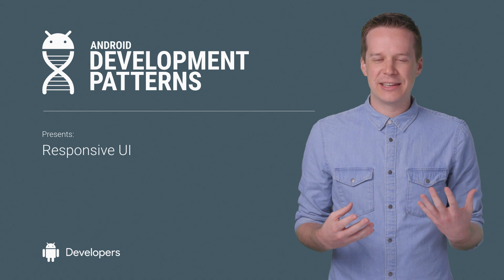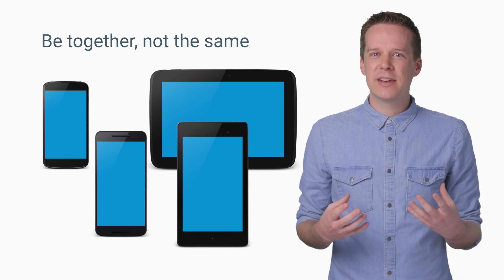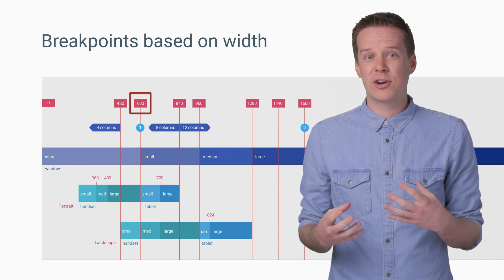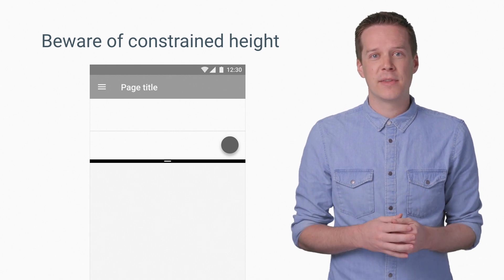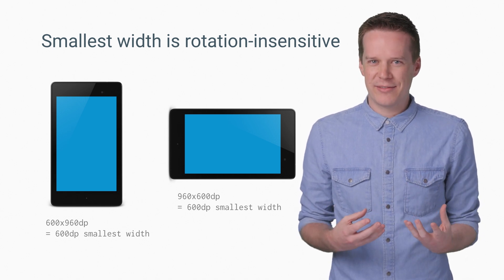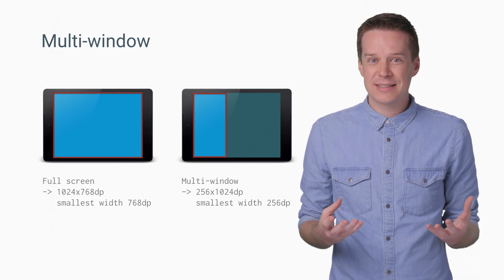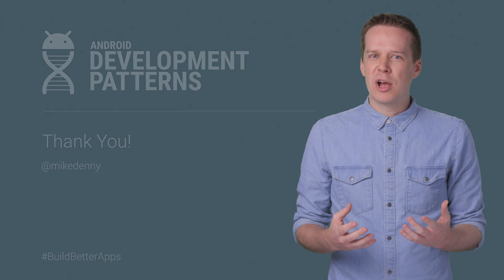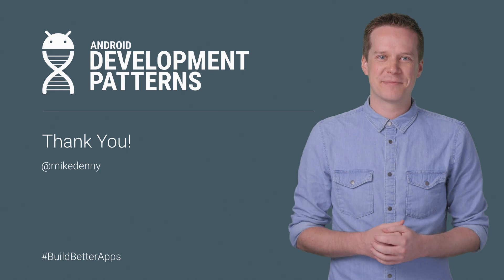Building a Responsive UI in Android (Android Development Patterns)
Mike Denny, a Design Advocate on the Google Design team, explains how to build a responsive UI on Android using width breakpoints, how to work with a constrained height, and the importance of being consistent across rotation with the help of the smallest width resource qualifier. Learn about common patterns in building a responsive UI including revealing, transforming, dividing, reflowing, expanding or positioning your UI differently based on the available space.